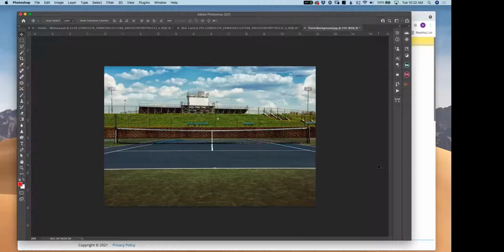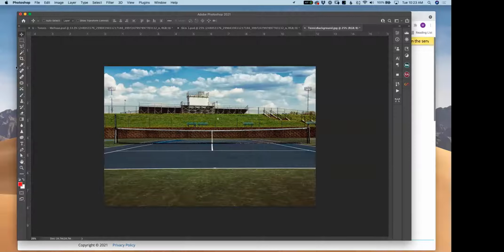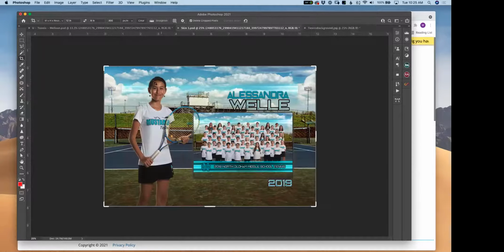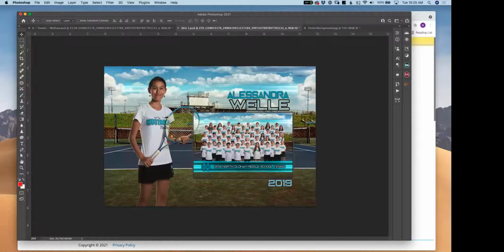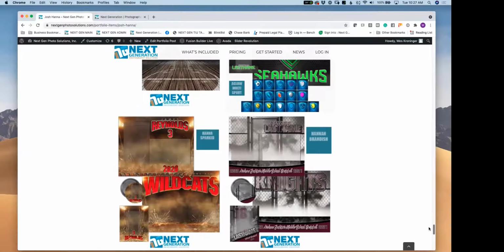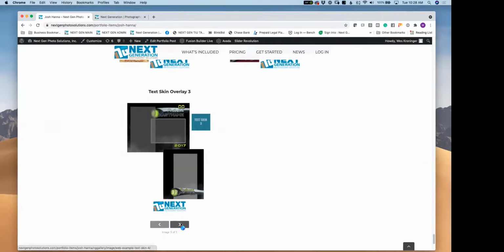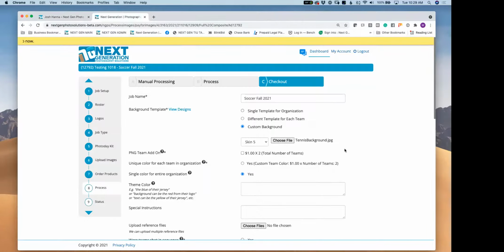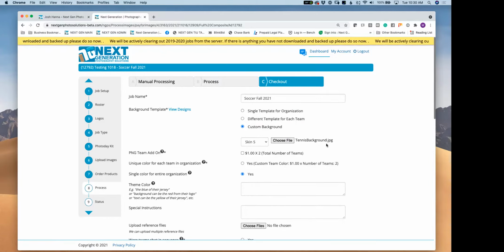Next Gen Custom Backgrounds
With Next Gen's new custom backgrounds feature you can upload files that you either photographed or created and use those as a background to our pre-designed text elements.